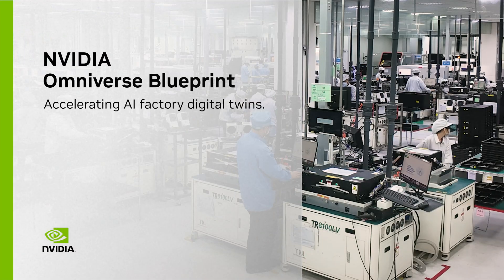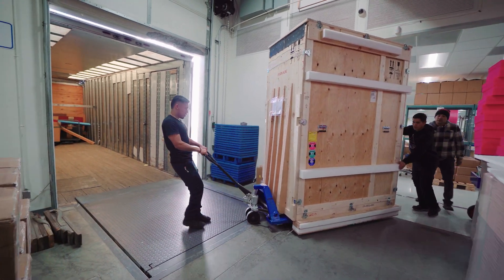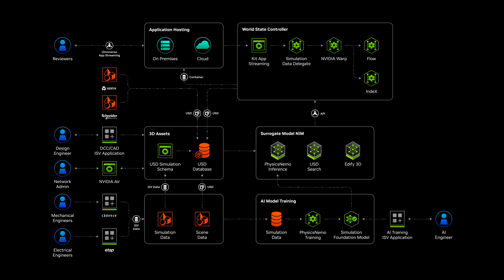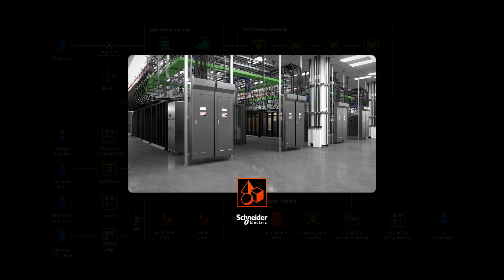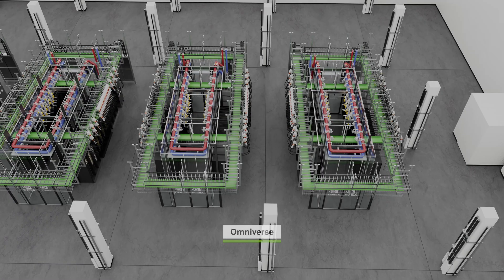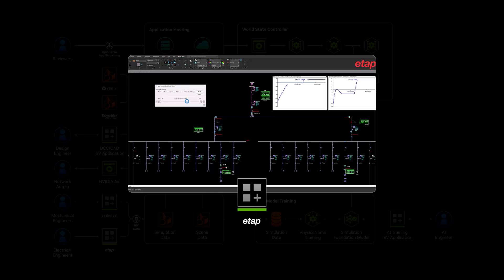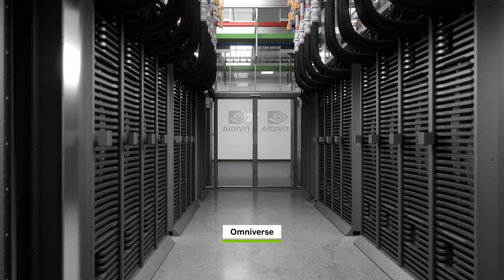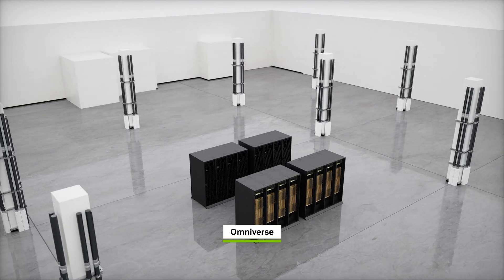Building Gigawatt-Scale AI Factories With Digital Twins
See how the NVIDIAOmniverse Blueprint for AI factory digital twins enables the design and optimization of data centers, ensuring a future-proof AI factory.

The blueprint integrates 3D and layout data across traditionally siloed processes with OpenUSD, allowing engineers to work in parallel and collaboratively. Real-time simulations allow teams to run extensive "what if" scenarios, significantly reducing execution errors and accelerating deployment timelines. And you can easily test and simulate costs and downtime for retrofits and upgrades, making your AI factory more efficient and adaptable to future needs.